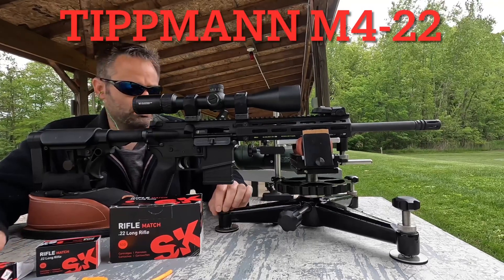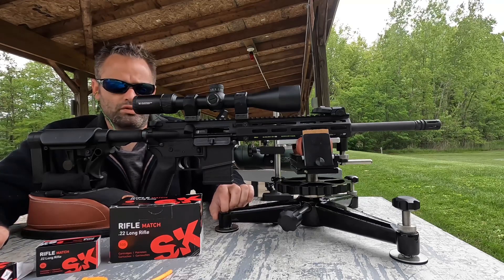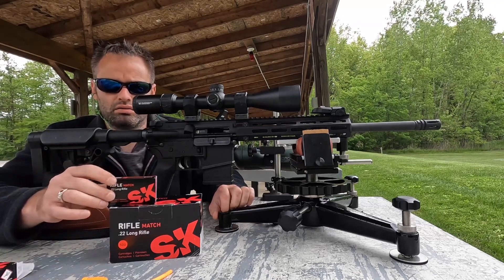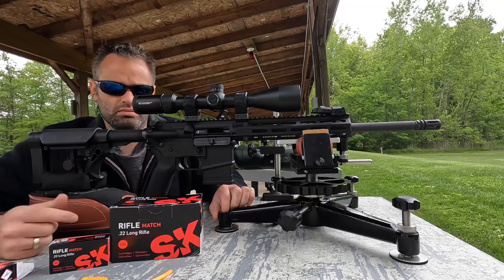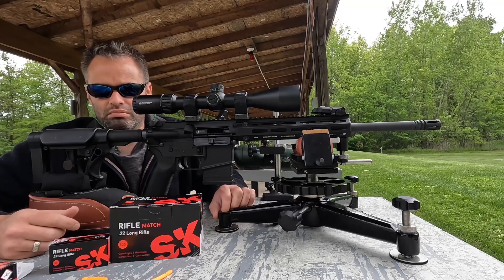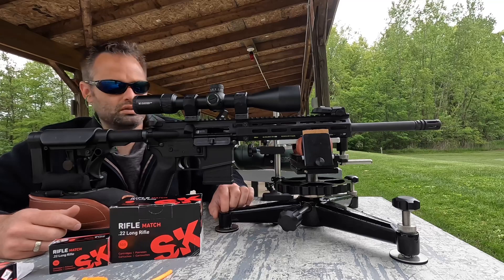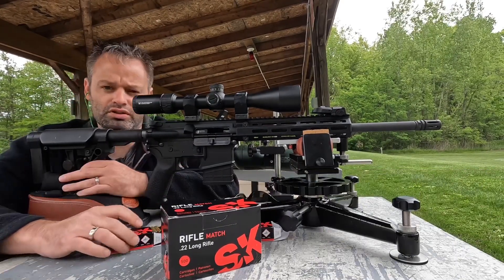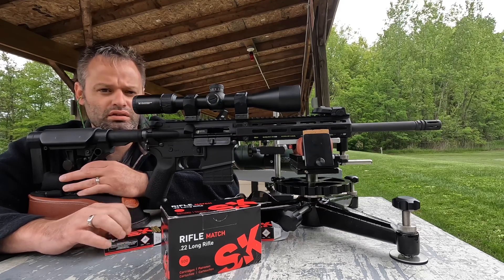Tippmann M4-22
Tippmann M4-22 v ROCK RIVER NM CMP Lar-22 v JP Enterprise .22 v S&W MP 15-22
10-20 MPH WIND
KEEP AN EYE ON THE TREES IN THE BACKGROUND